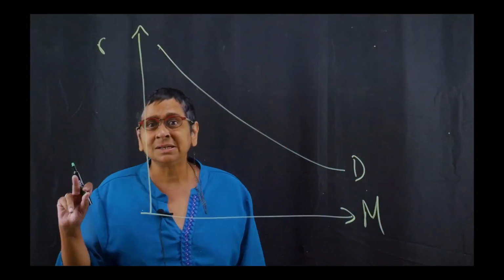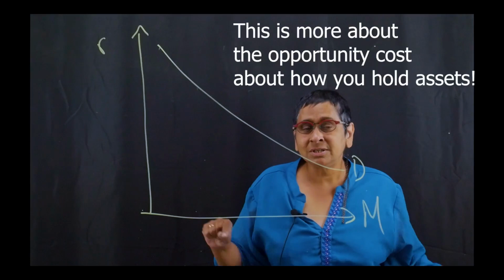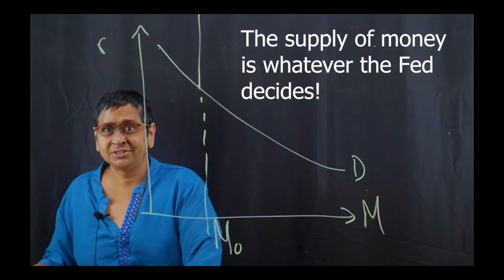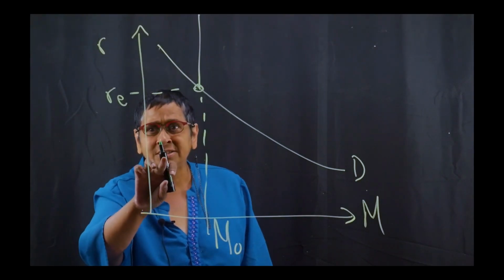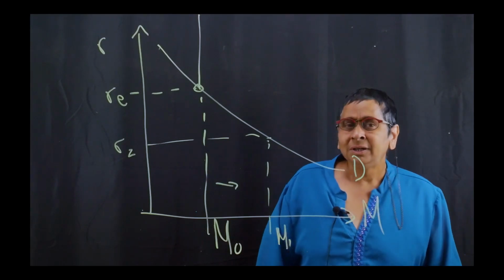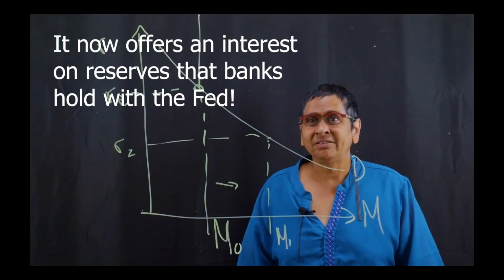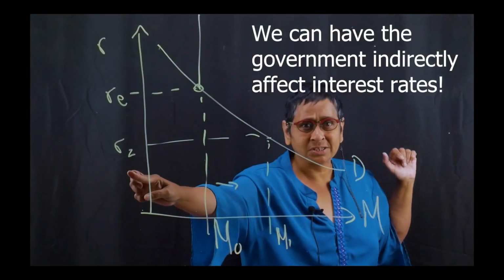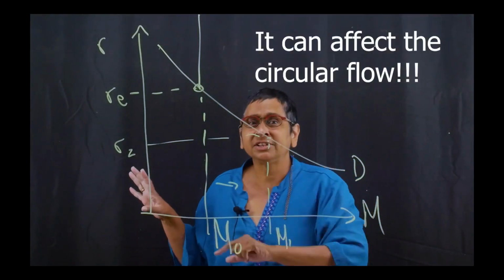The Supply & Demand for Money!